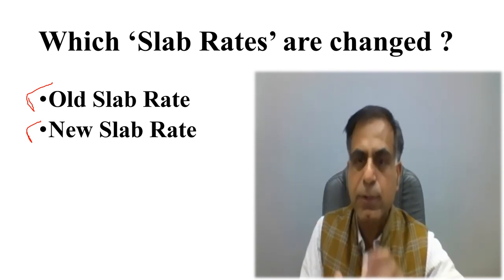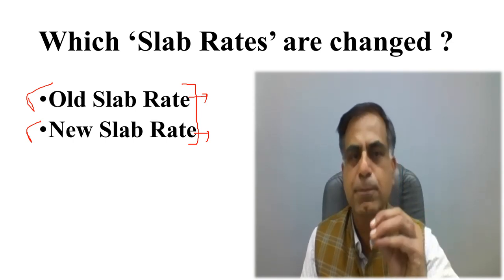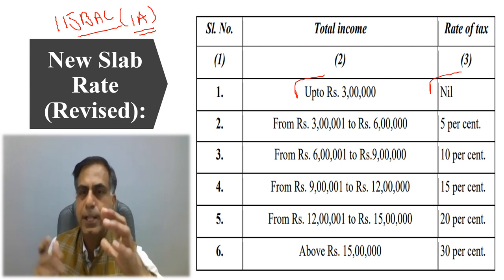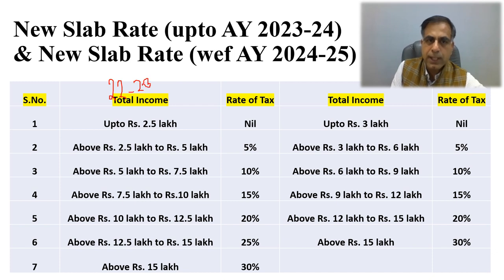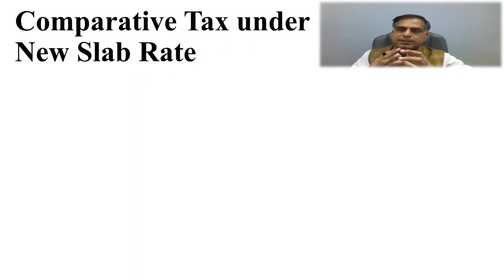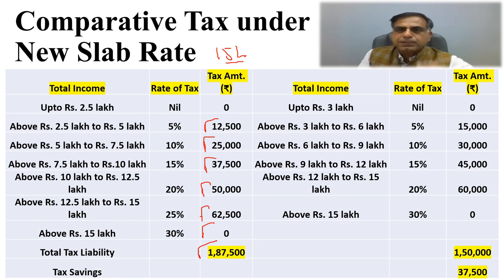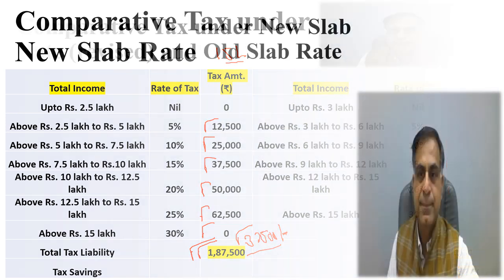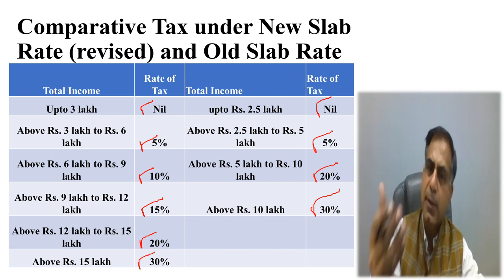Budget 2023 and Changes in Slab Rates | CA Anoop Bhatia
Dear Friends, what are the key changes in slab rates proposed by the Budget 2023 this video will help you to know. I hope you will find the content beneficial; your precious suggestions and questions are most welcome.